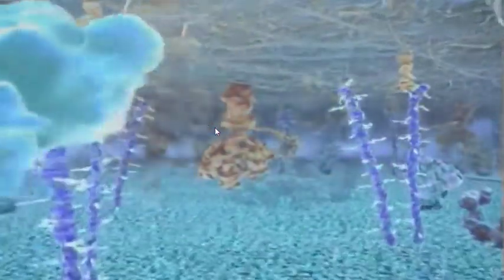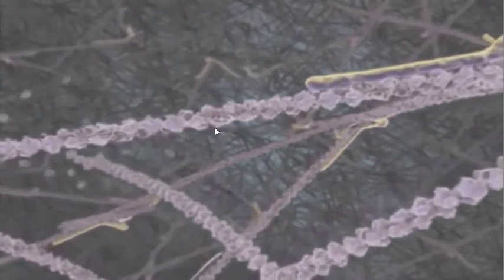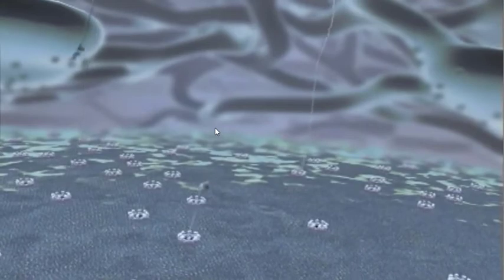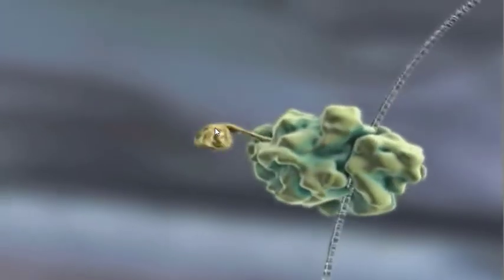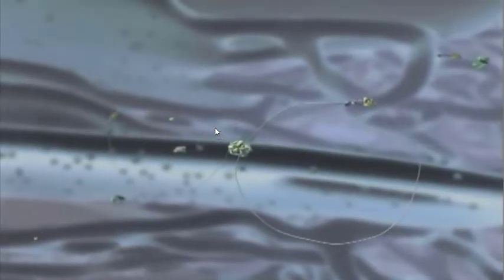BIOL 1406 Chapter 4 Professor B narrates The Inner Life of a Cell